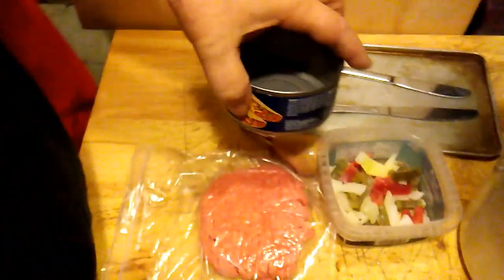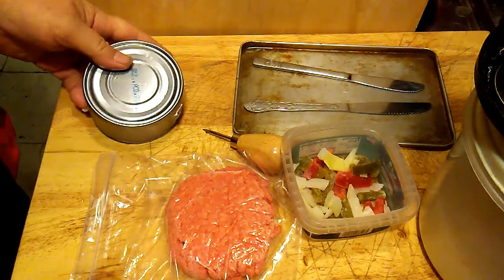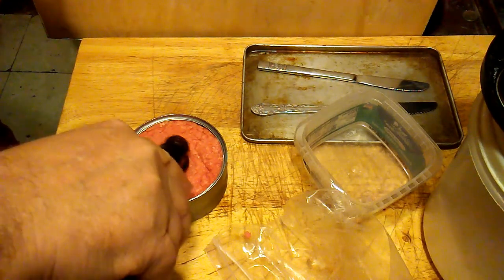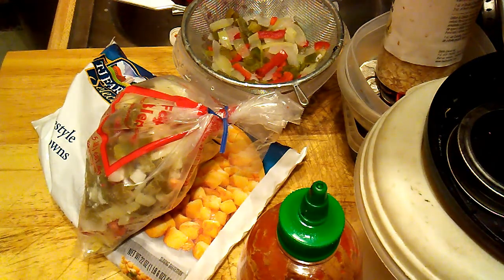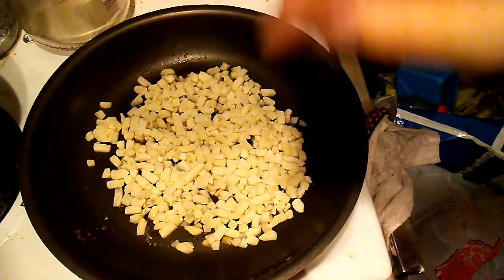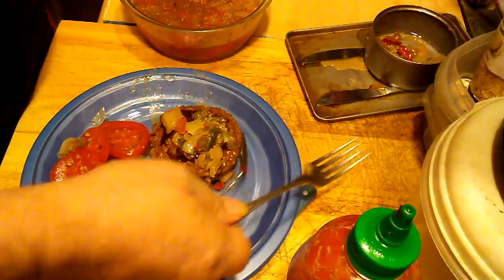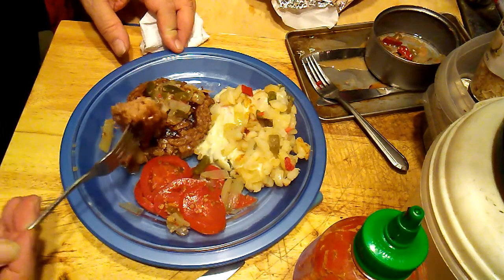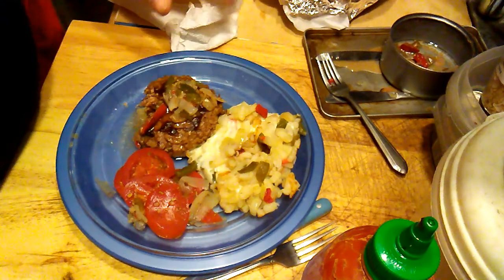hamburger cooked in a can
I was looking at my "stuff" when an inspiration hit, it wasn't a total success but was far from a total failure